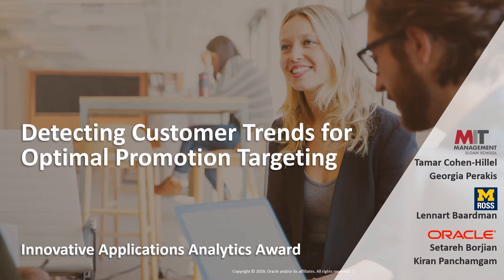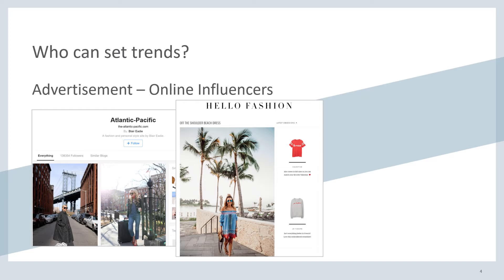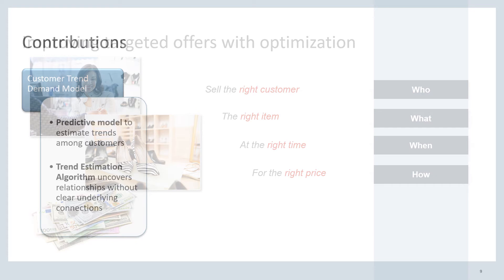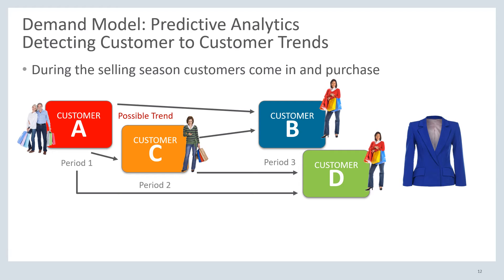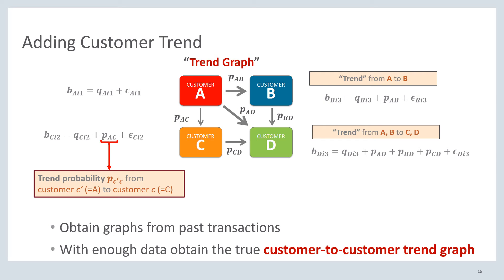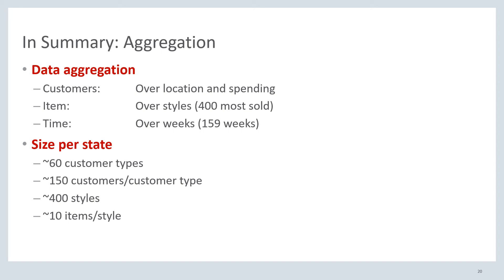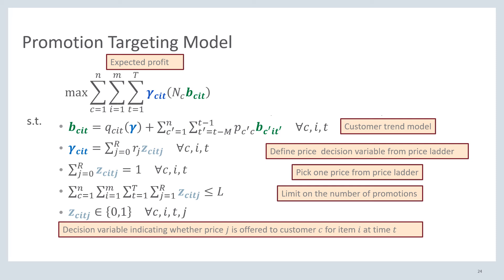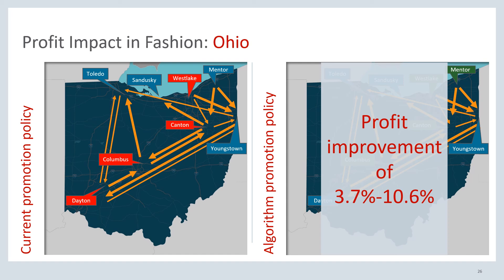2020 IAAA Finalist MIT, Oracle, and University of Michigan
Detecting Customer Trends from Transaction Data for Optimal Promotion Targeting in Retail

Team:
Kiran Panchamgam and Setareh Borjian-Boroujeni, Oracle;
Lennart Baardman, University of Michigan;
Tamar Cohen-Hillel and Georgia Perakis, MIT